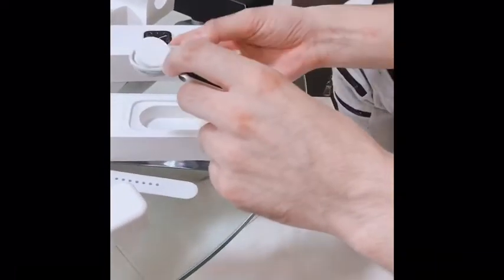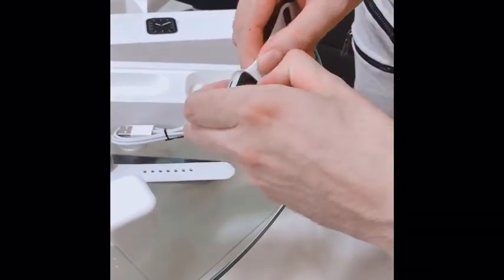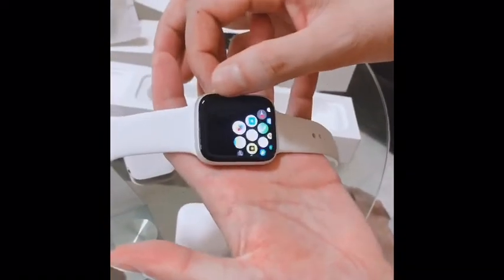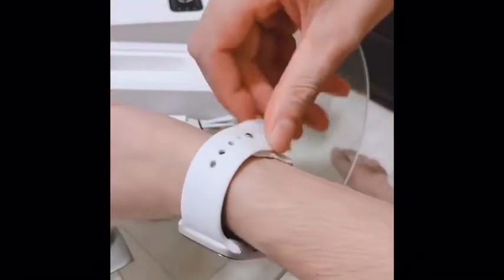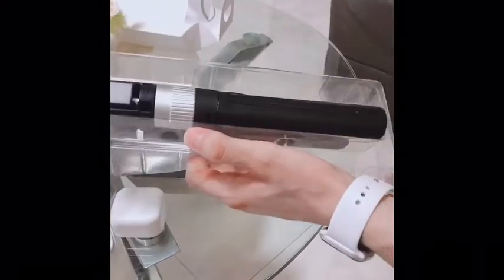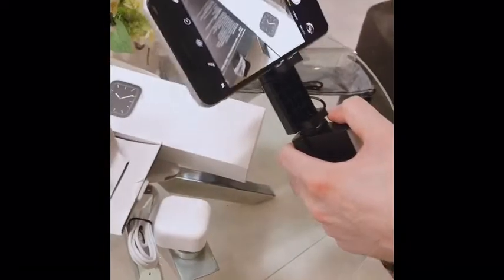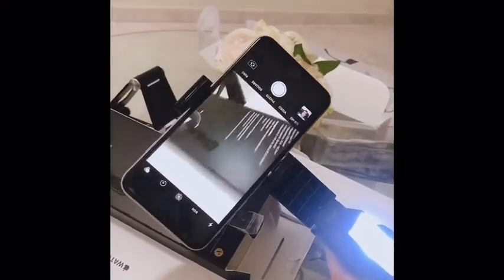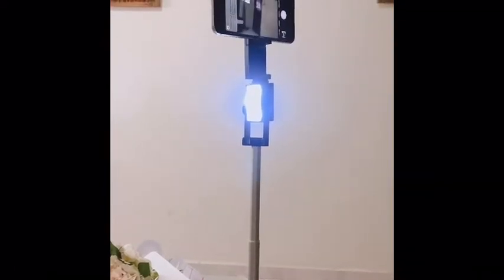Unboxing Apple Watch 5 series and 360 selfie stick